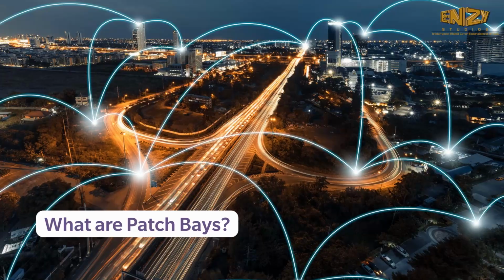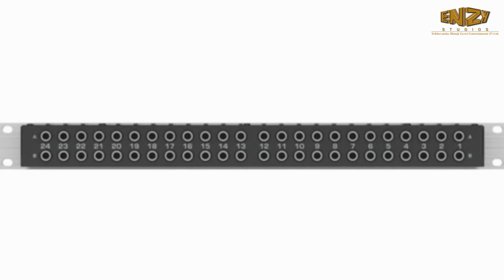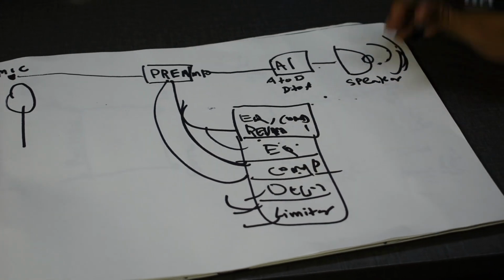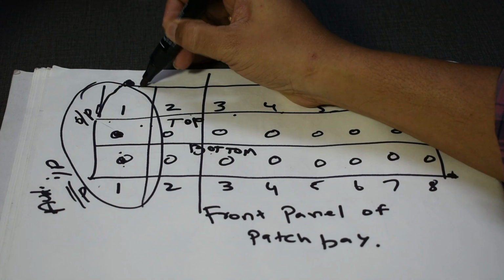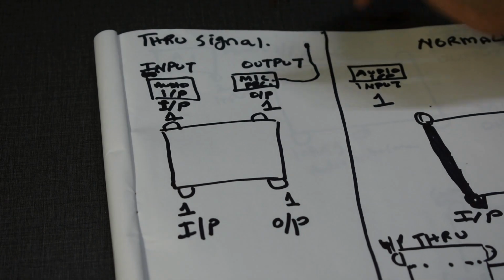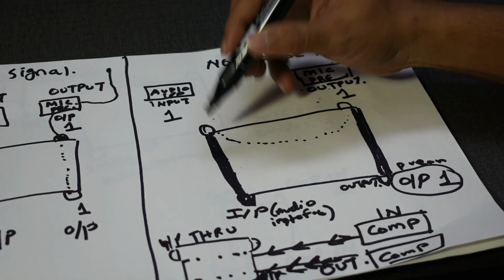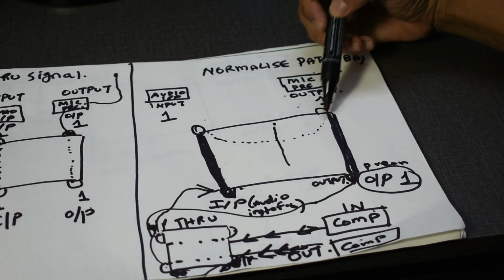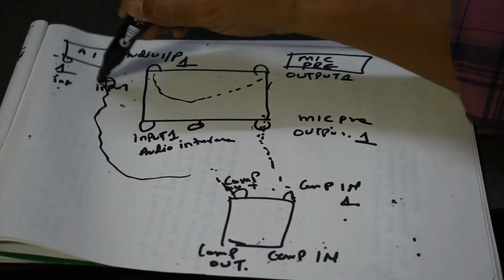WHAT ARE PATCHBAYS? Understanding Patchbay 101 in less than 15 mins Easy guide with Diagrams | Ep IX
This video explains the basics of a patchbay. Different kinds of patchbays simplified. An engaging video explaining professional recording studio patch bays in less than 15 mins! In this video we will help you understand the types and uses of patch bays and simplify it’s concepts using diagrams!

This video also demonstrates how a patch bay can connect all the processors and converters together and make your life easy in a recording studio!

This is our new YouTube series for audio techies, where we'll be talking about audio, sound, music, Bollywood and lots more.

About US
Under the banner of Tribhovandas Bhimji Zaveri Entertainment (P) Ltd, ENZY Studios has hosted thousands of Indian and international musicians, composers, directors, lyricists, engineers and bands since opening in July of 2013. We handle complete music production services; from music recording, background recording, mixing, mastering, surround mixing/ mastering, foley, sound fx, dubbing, and voice over recording amongst other services. ENZY School of Music & Technology was founded in 2019. ENZY teaches students practical and in depth knowledge about audio and sound.
Mr. Julian Mascarenhas is the chief sound engineer at ENZY Studios and Head Faculty at ENZY School of Music and Technology. He shares with us his experiences of over 20 years in the Indian Music and Film Industry. He has recorded for more than 200 films and worked with almost all leading composers and singers in the industry; AR Rahman, Sonu Nigam, Arijit Singh, Shankar Ehsaan LoyL, Sachin Jigar, Amit Trivedi, Shreya Ghoshal, Sunidhi Chauhan, Atif Alsam, Anu Malik and so many more. He has also won best engineer awards and nominated for Mirchi Music Awards as well as IIFA awards.

ENZY Studios

ENZY School of Music & Technology